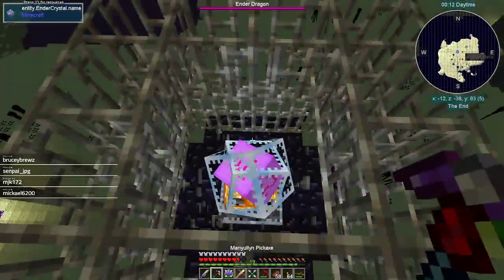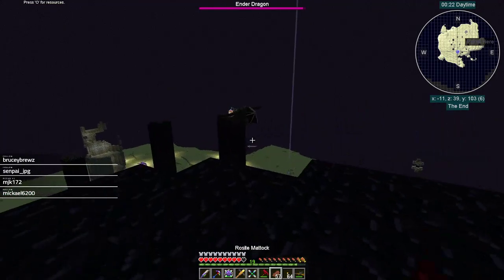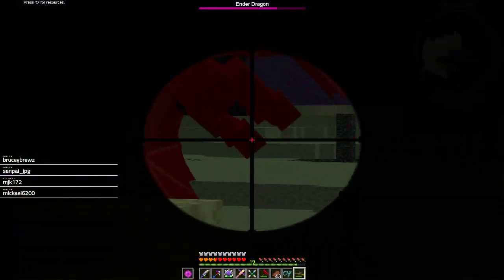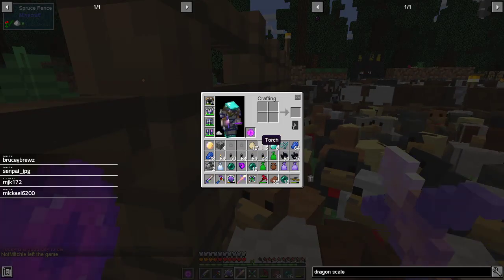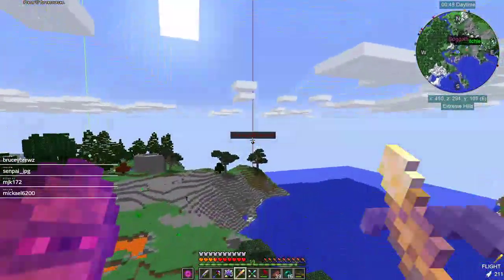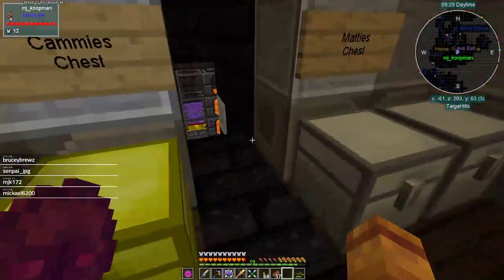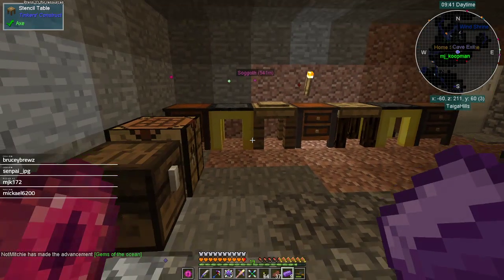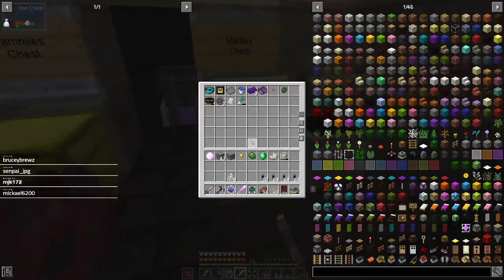HEXXIT with Mattie and Mitchie